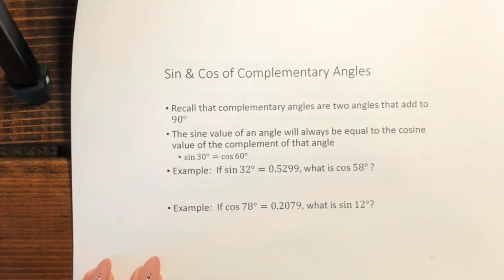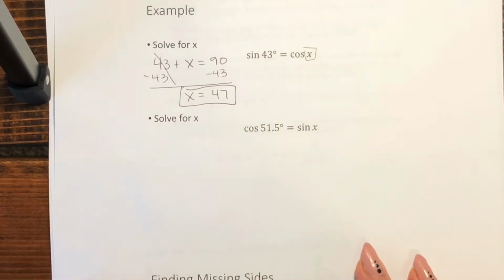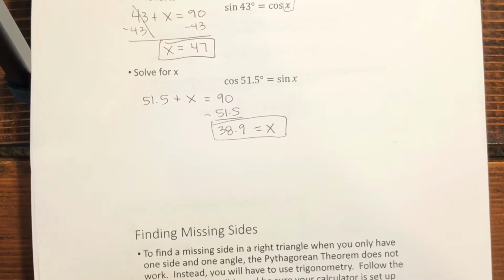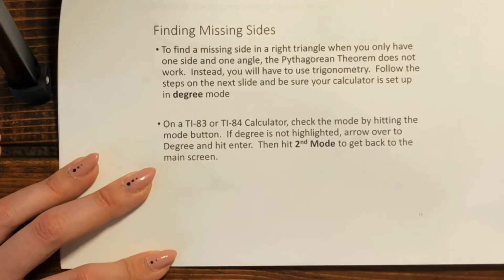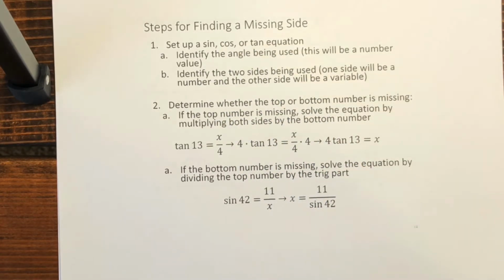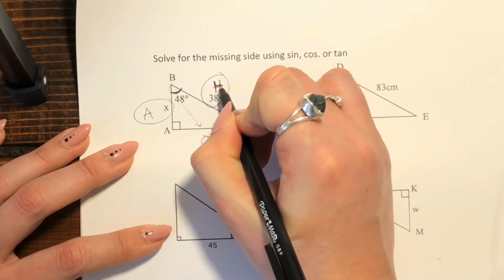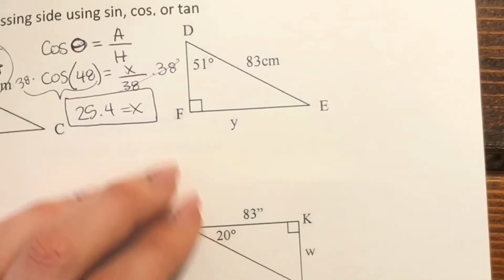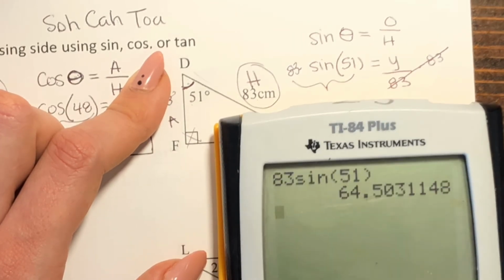Sec2 11.3 Right Triangle Trigonometry Lesson Part 2